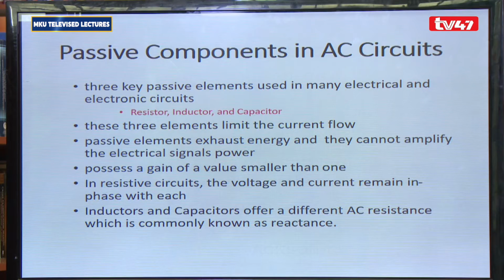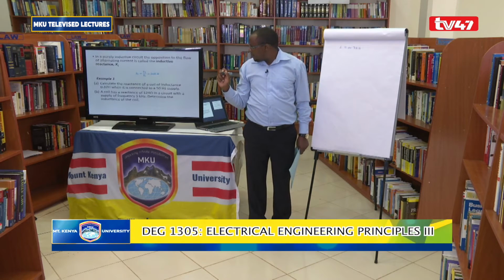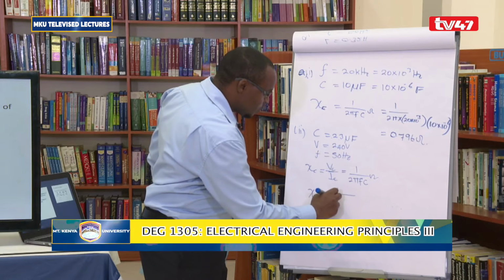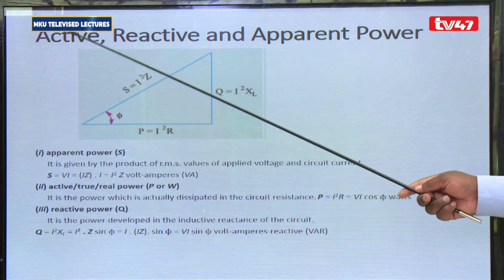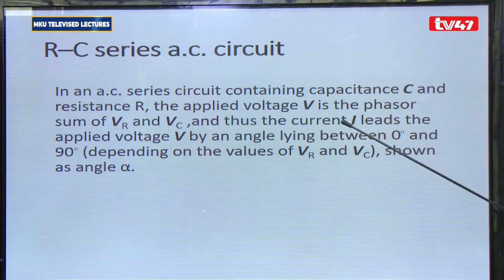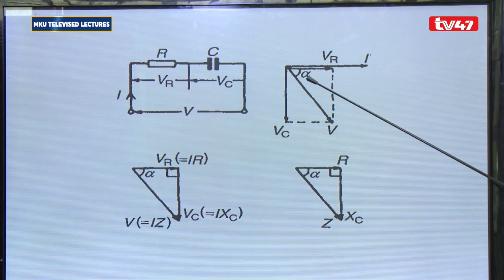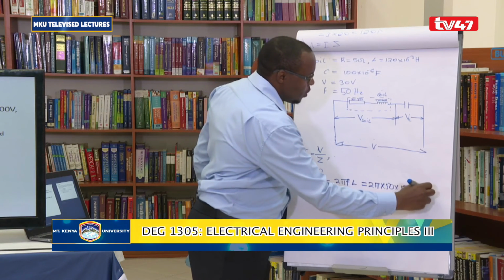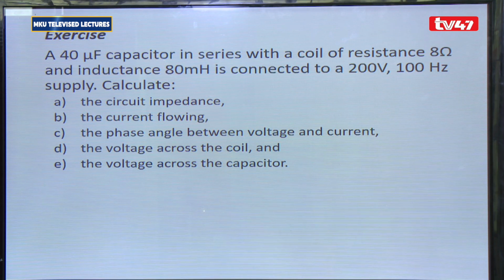DEG1305: ELECTRICAL ENGINEERING PRINCIPLES III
Welcome to our class today. Our topic is A.C Series Circuits. In this video will extensively discuss:

1. A.C series networks
2. Circuit diagrams, phasor diagrams, current and voltage waveforms for purely resistive, purely inductive and purely capacitive A.C circuits
3. Perform calculations involving series circuits

We will also talk about passive components in AC circuits that is resistors, inductor and capacitor.

This topic is part of the unit DEG 1305 ELECTRICAL ENGINEERING PRINCIPLES 3 in the Mount Kenya University School of engineering, energy and the build environment. Our facilitator is lecturer JACKSON GATUIRE.

Mount Kenya University offers bachelor of science in real estate management, find more about the program in this